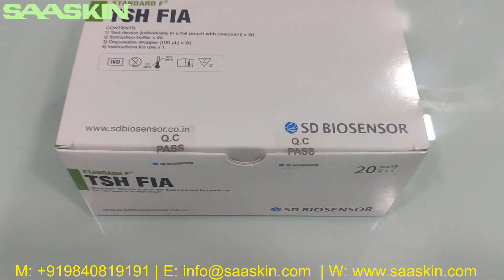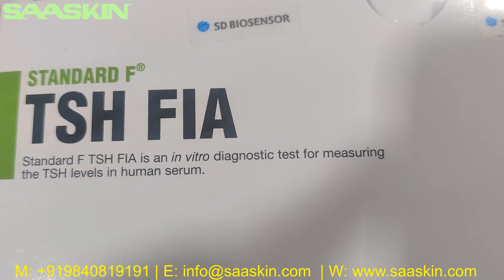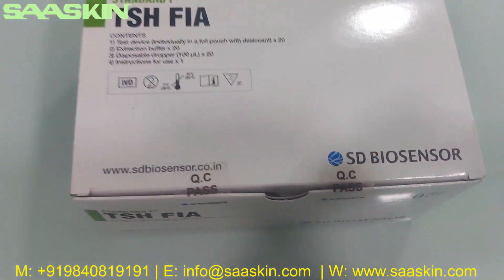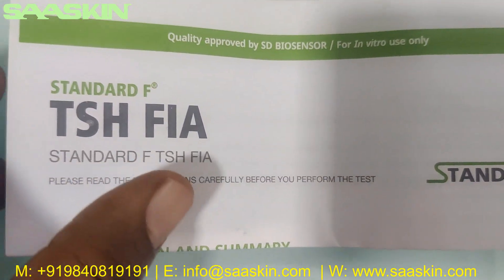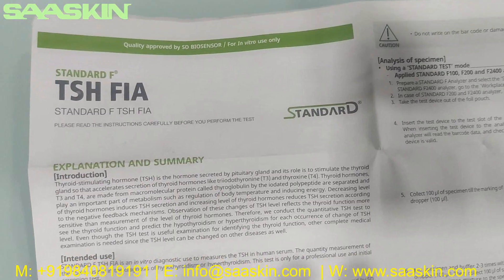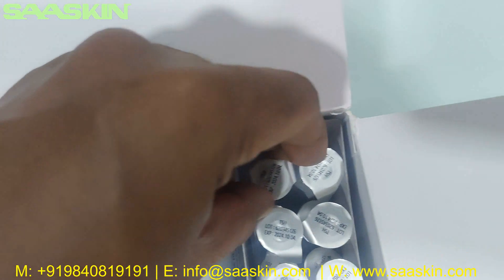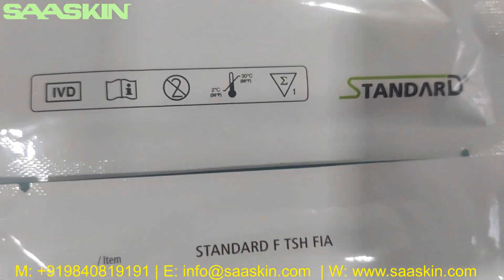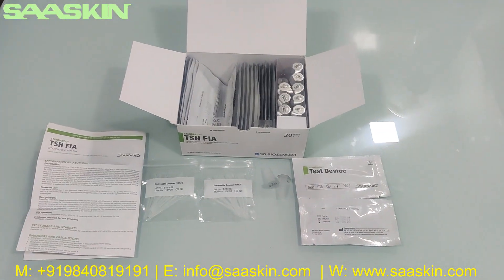SD Biosensor STANDARD™ F TSH FIA Test Kit | UNBOXING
STANDARD F TSH FIA is a fluorescent immunoassay for the quantitative measurement of Thyroid Stimulating Hormone level in human serum. This test is to help diagnose thyroid disorder; to monitor treatment of hypothyroidism and hyperthyroidism.

Intented Use
This product performs quantitative analysis on thyroid stimulating hormone (TSH) in serum and plasma.

Advantage
TSH is a hormone that can diagnose hypothyroidism and hyperthyroidism
Automatic strip recognition by reading the information stored in 2D barcode
Reagents can be stored at room temperature